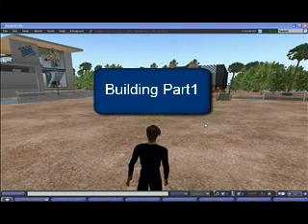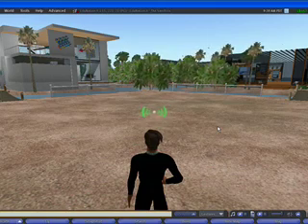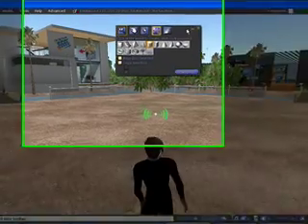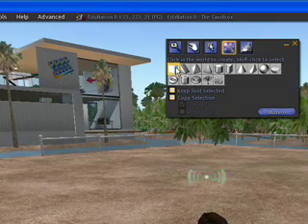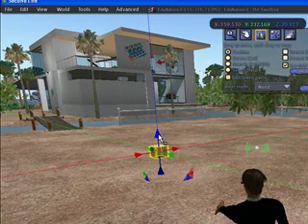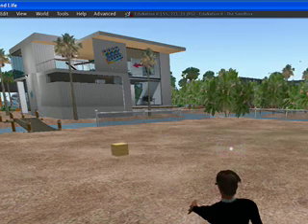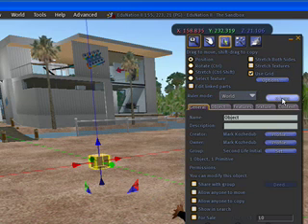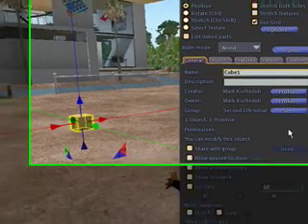Building Basics for Second Life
A quick introduction to the Building Interface for Second Life